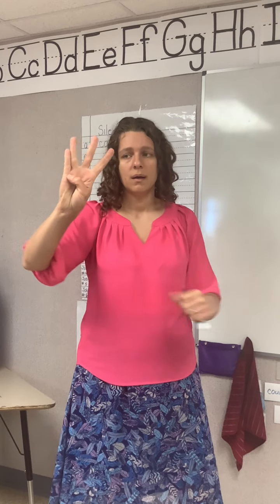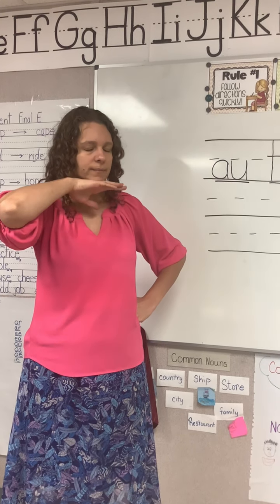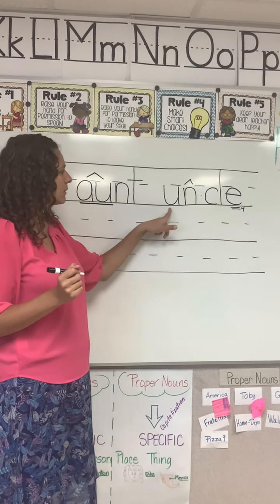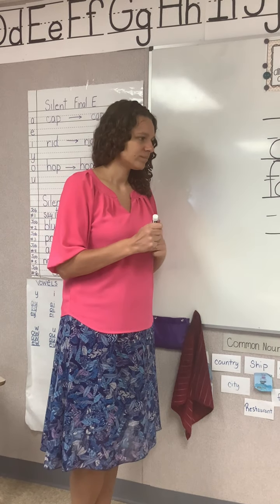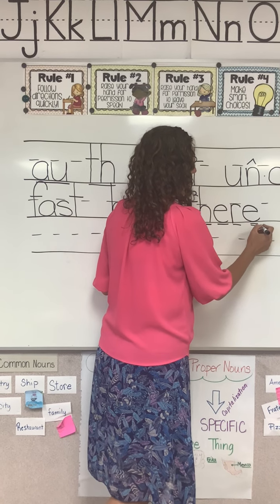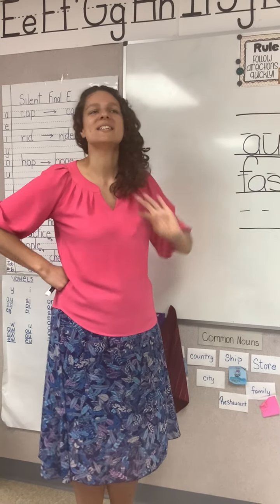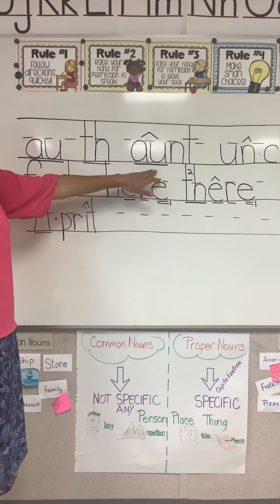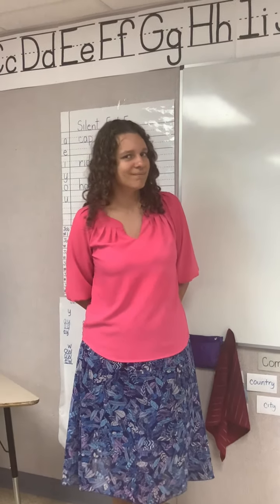May 6 Spelling Words Part 2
The second half of the spelling words for the week May4-8
aunt, uncle, fast, here, there, April